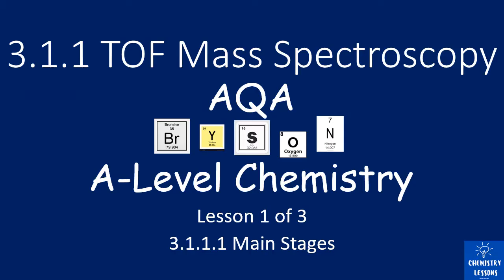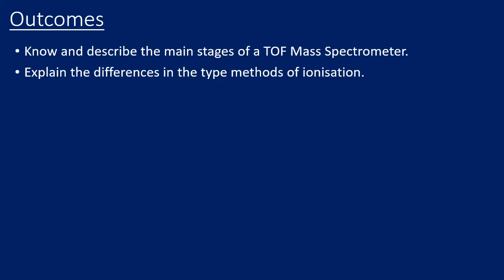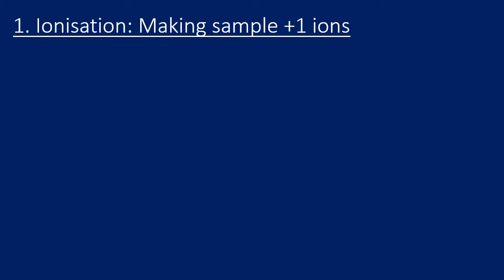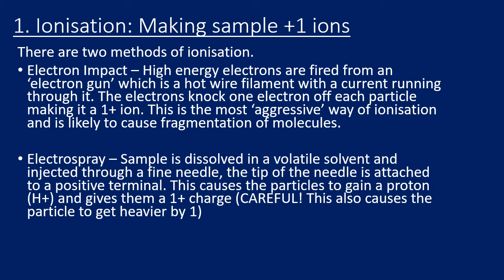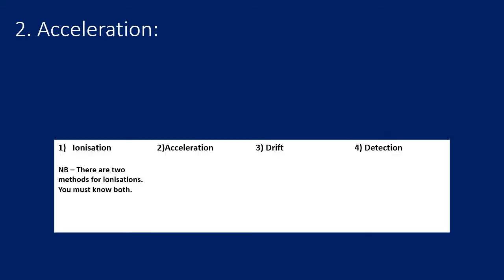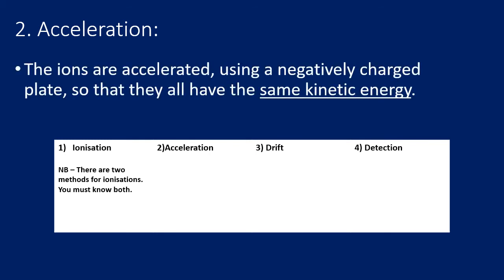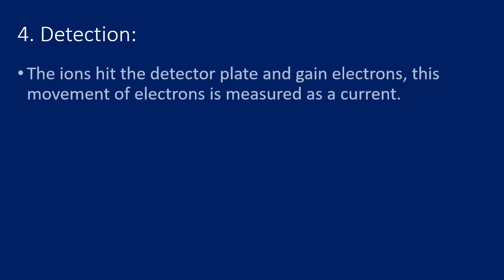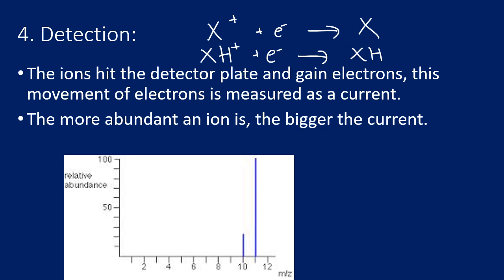Time of Flight Mass Spectroscopy - Main Stages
A level chemistry tof mass spectroscopy. First lesson in series, this looks at the main stages of a TOF mass spectrometer. Future lesson look at calculations and interpreting spectra. Perfect for AQA A level specification